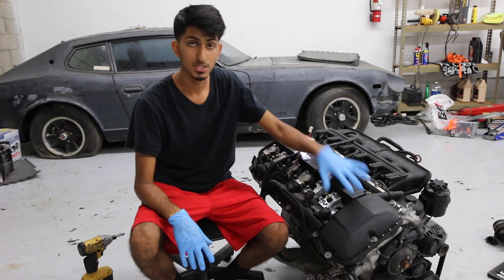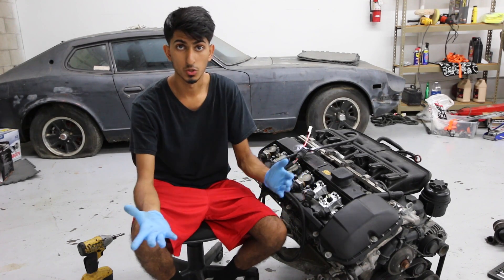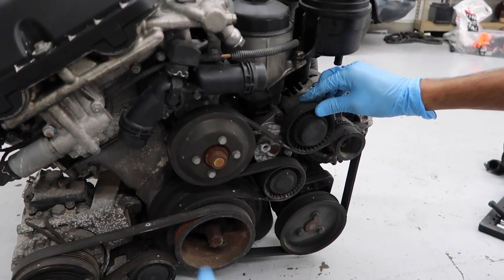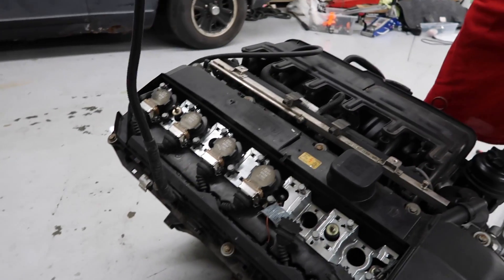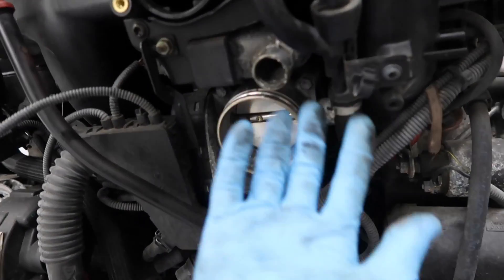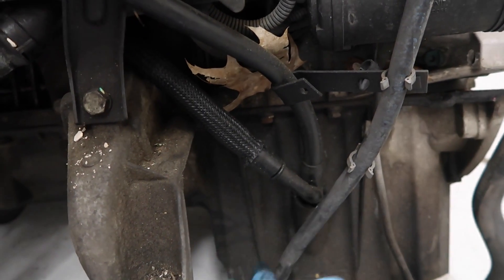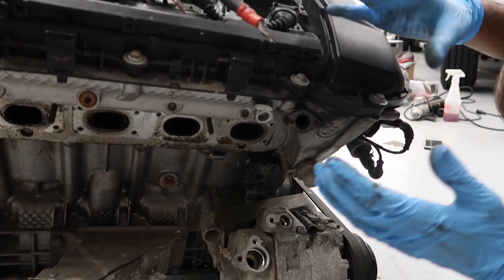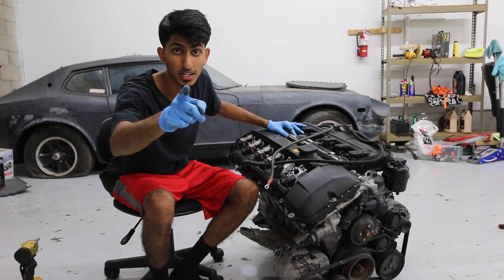Part 1: BMW M54 Engine Disassembly- Get To Know Your Engine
In today's video I give an overview of the M54 engine found in the e46/e39/e60/z3/e83/e85. This engine came out of a 2001 BMW 330 Convertible, so it is a M54B30. In this series I will completely disassemble the engine so that everyone can get a better understanding of what happens when it overheats as well as how everything works in general.